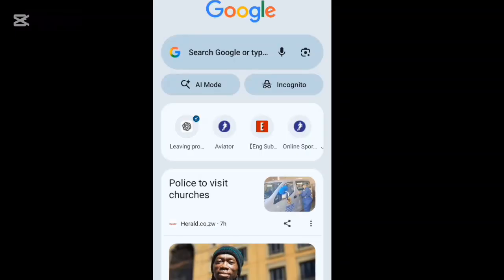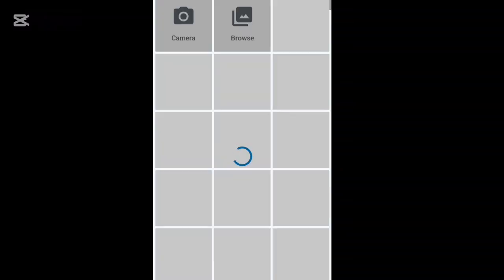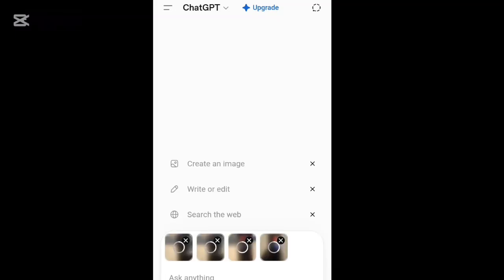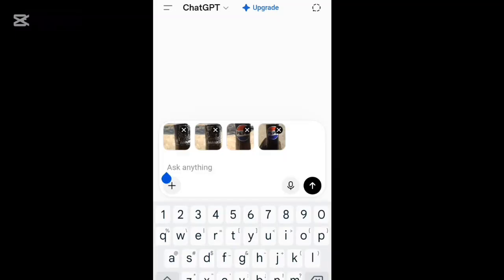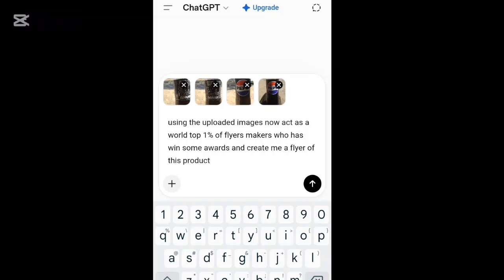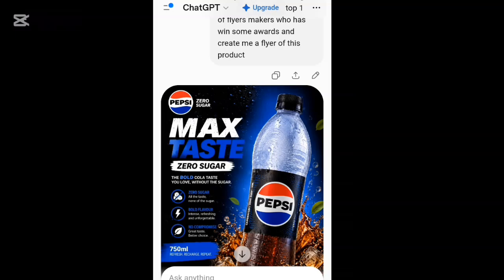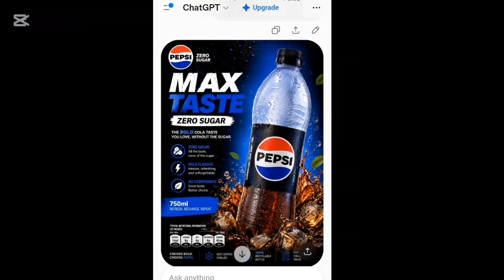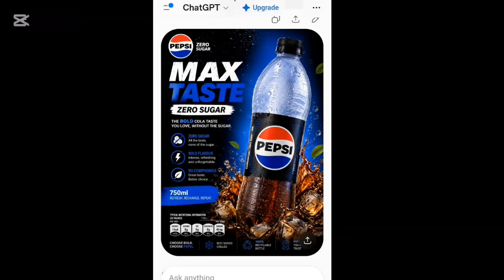How to create a Professional flyer with AI (step by step) start a flyer design bussiness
Want to learn how to create professional flyers using AI?

In this step-by-step tutorial, I'll show you exactly how to design eye-catching flyers without years of graphic design experience.

Whether you're a student, entrepreneur, freelancer, church media volunteer, or small business owner, this tutorial will help you create professional marketing materials faster.

In this video you'll learn:
✔️ How to create professional flyers using AI
✔️ The exact workflow I use
✔️ How to make your designs look premium
✔️ How this design skill can be offered as a freelance service
✔️ Tips to improve your flyer designs